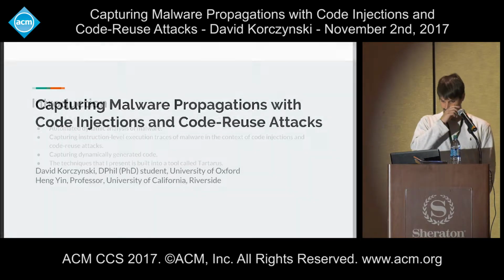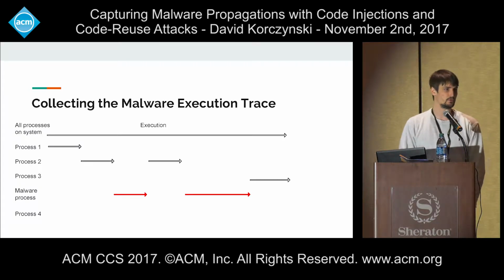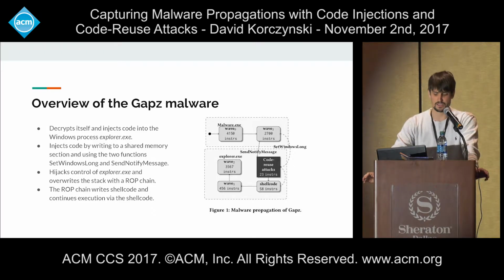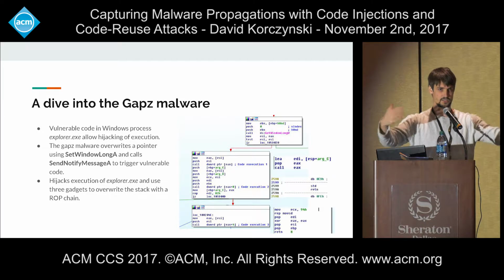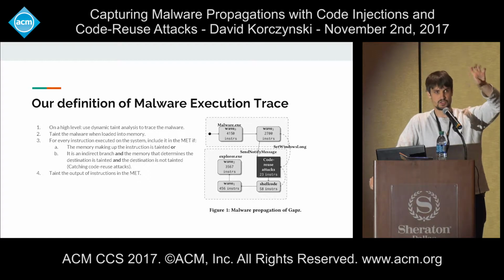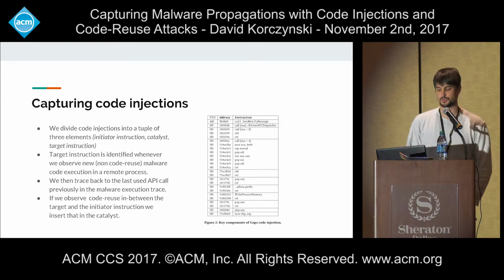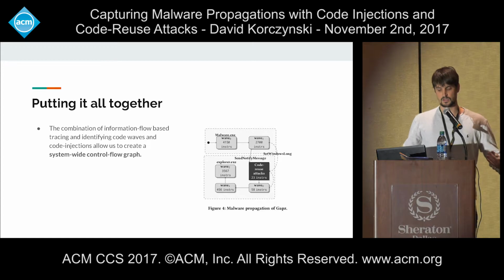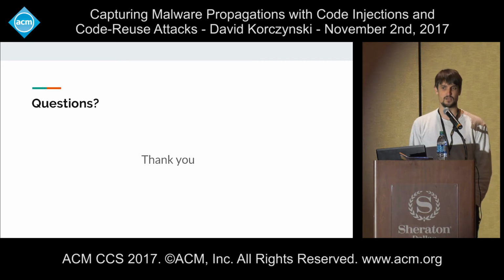ACM CCS 2017 - Capturing Malware Propagations with Code Injections [...] - David Korczynski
Presented by David Korczynski. November 2nd, 2017.